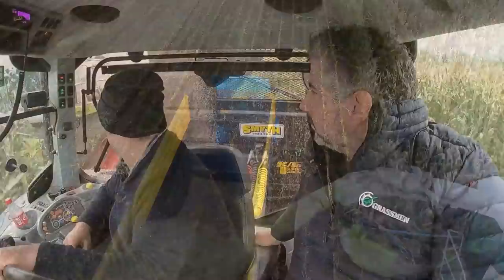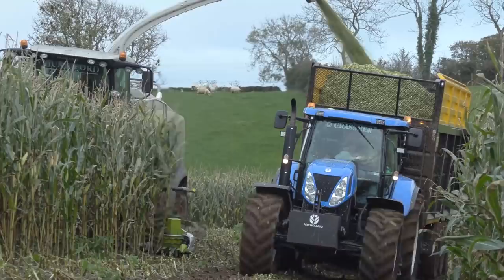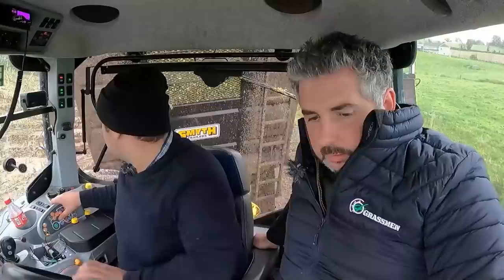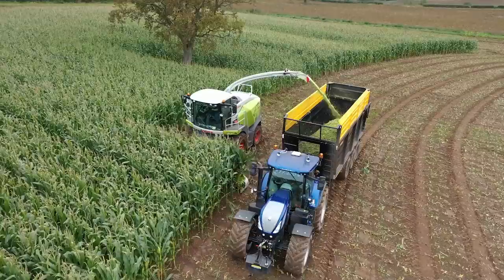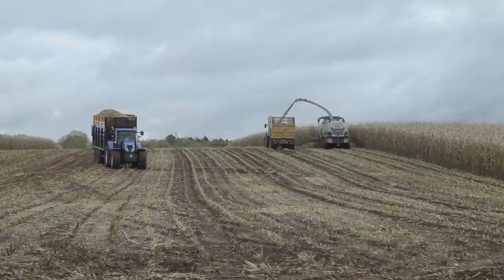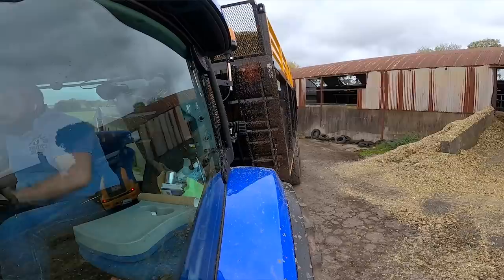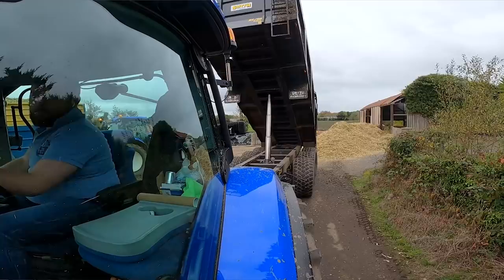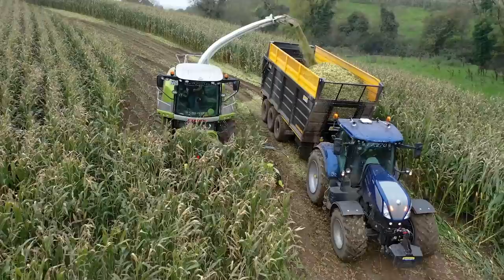Hunnifords invest in the Smyth Super Cube!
We called back out to Hunniford Farms for the long draw, but this time we bought the T7060 and the second Smyth trailer to lend a helping hand! Gary jumped into the T7.270 Bluepower to chat to Victor about how they'd been so impressed by how the big Smyth Super Cube performed that they'd decided to add her to their fleet.

We at GRASSMEN, pride ourselves on providing an exclusive look into agricultural manufacturers, meeting real, working farmers, showing and demonstrating farming machinery through all seasons such as silage and slurry, and ultimately educating and entertaining our fans.

You can also stay in touch and get exclusive behind the scenes with us over on socials: